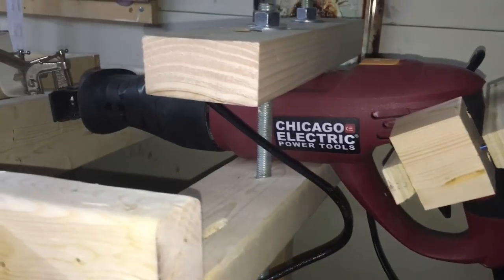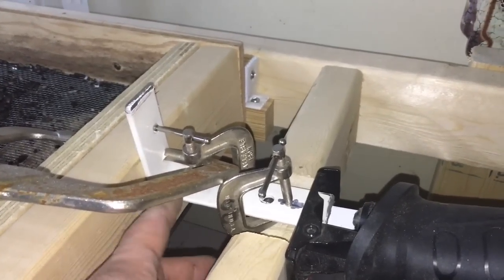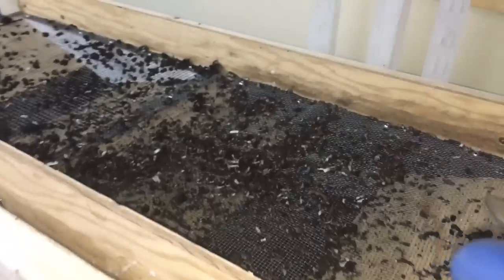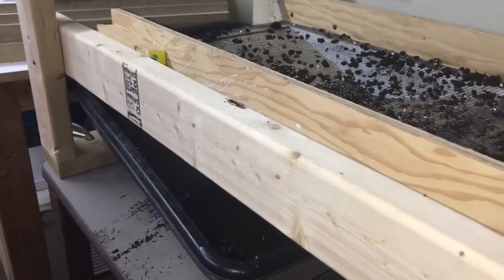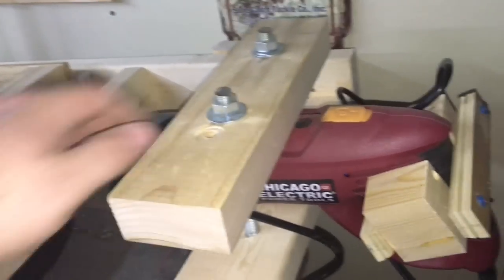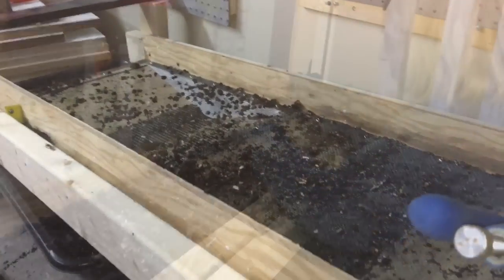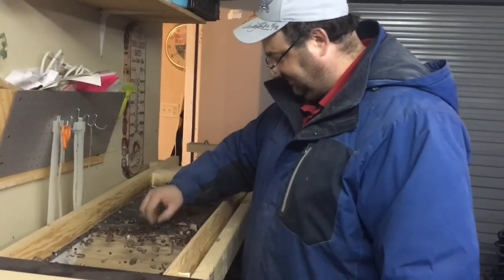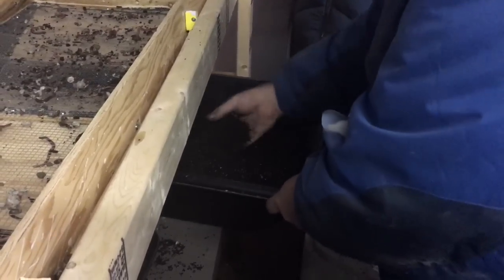Vermicompost Worm Sorting Machine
Here is a quick overview of the worm sorting machine I made for separating the worms/crawlers from the castings and eggs.

Peter B did a similar build using a Harbor Freight saw and had some great ideas in his build.